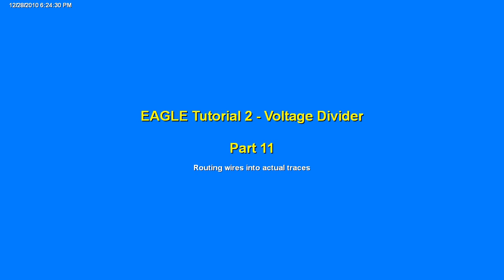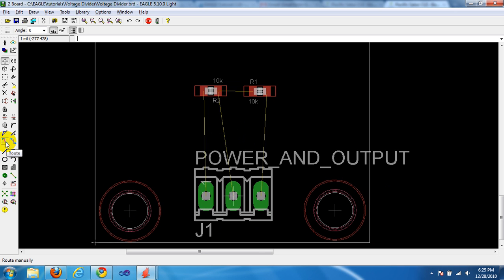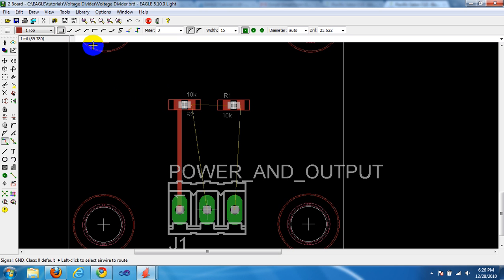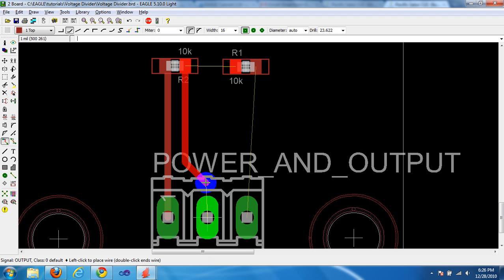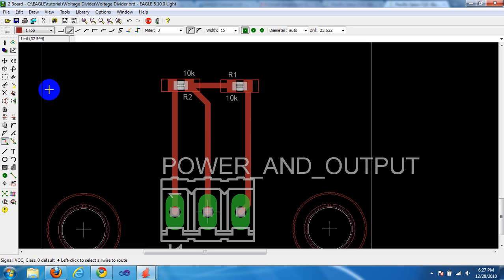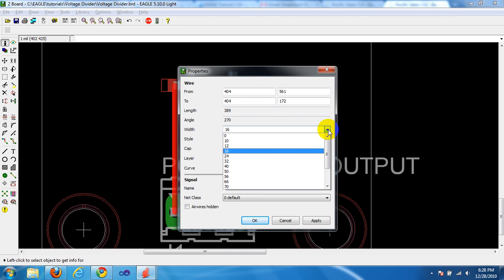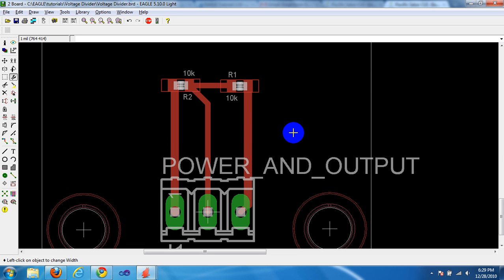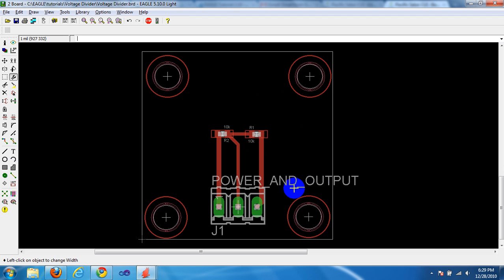EAGLE Tutorial 2 - Voltage Divider, Part 11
Routing wires into actual on-board traces.  Changing the trace width.